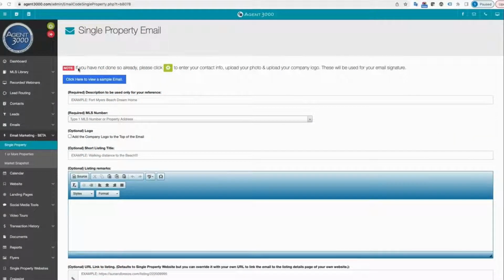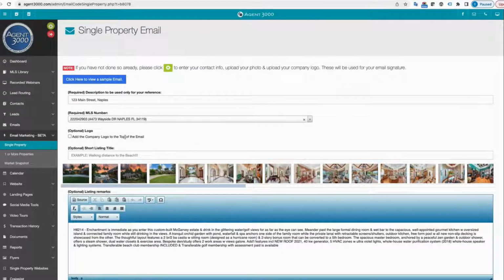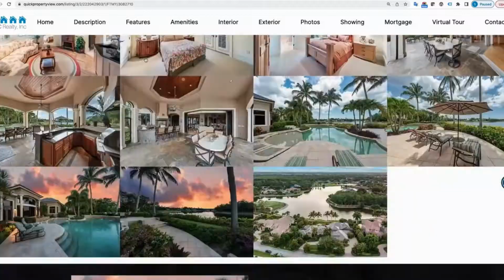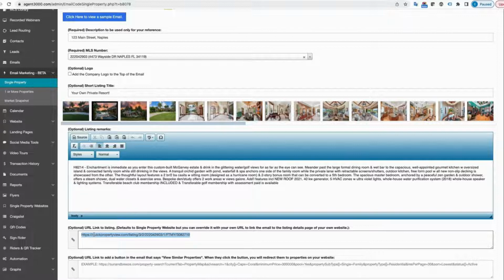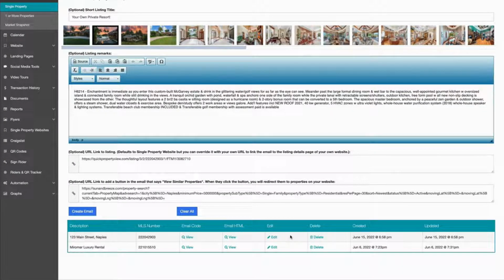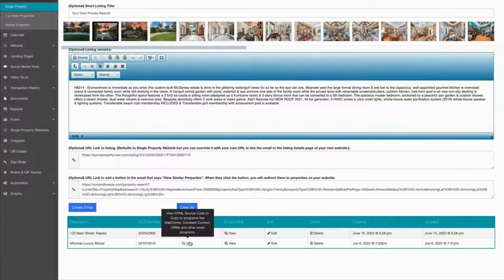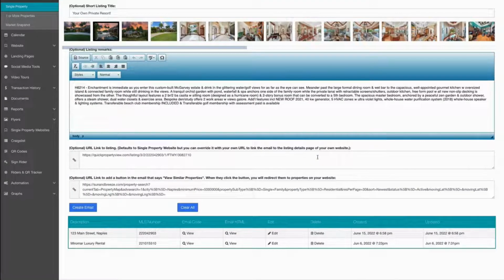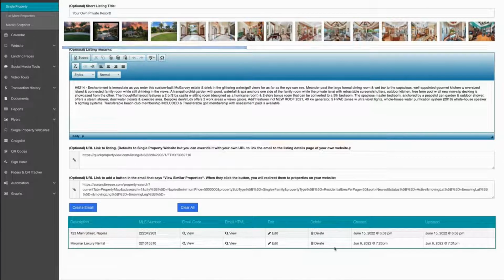Agent 3000 Email Marketing Features #1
Learn how you can use Agent 3000's new email marketing feature to market a single property.